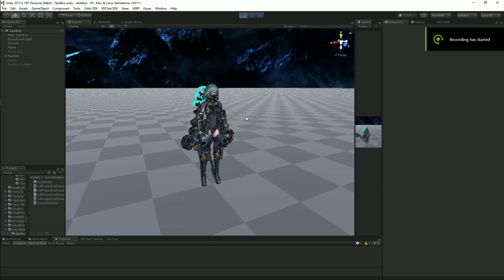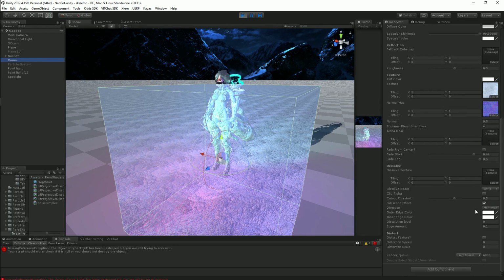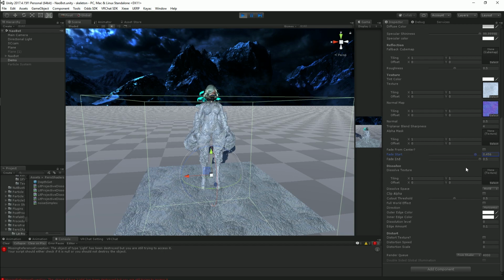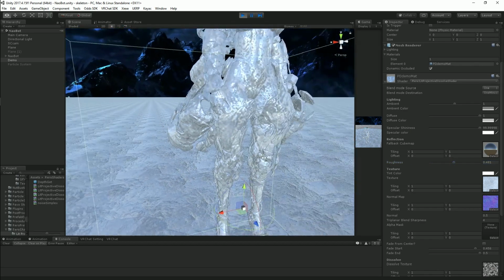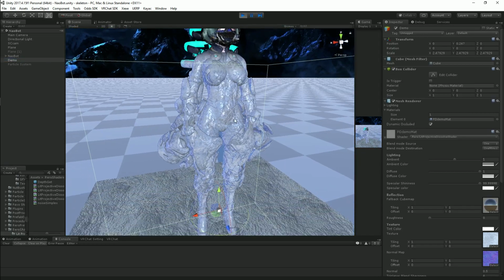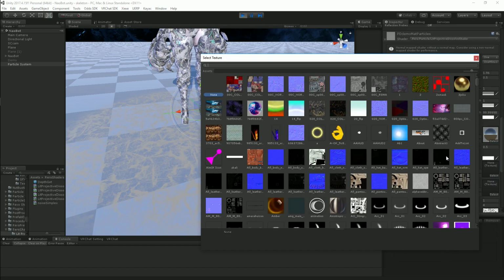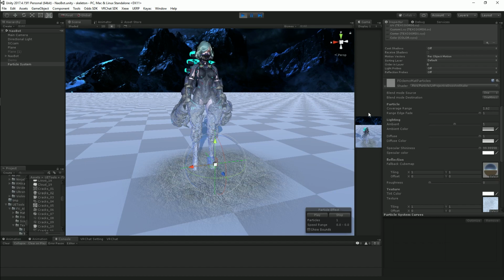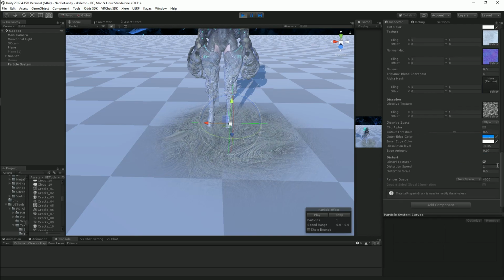LitProjectiveDissolve Update Video! (New features)